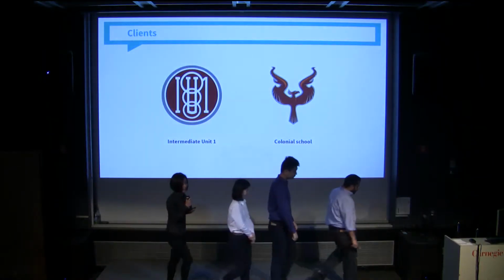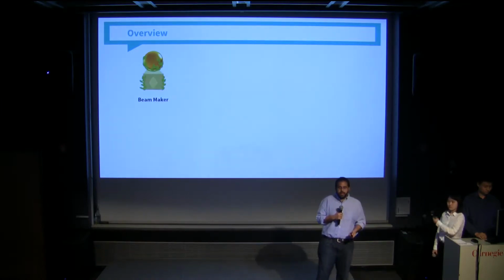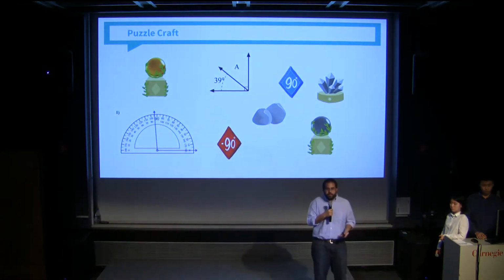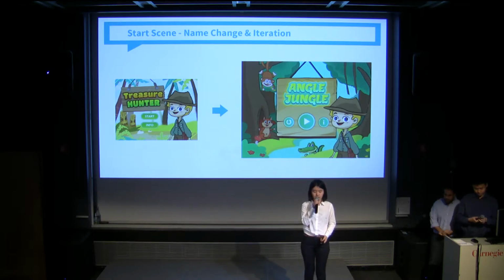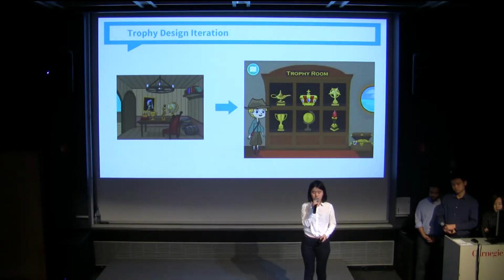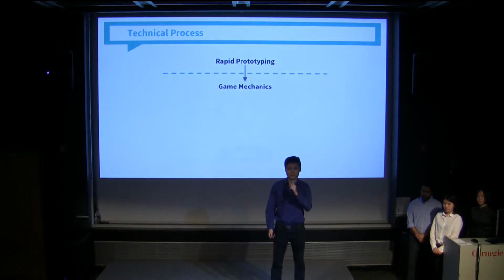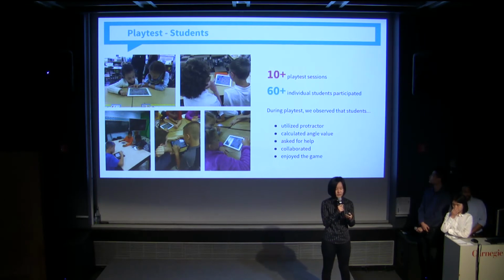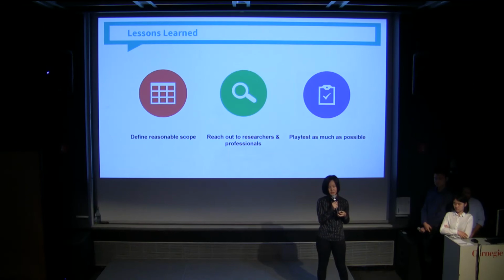Final Presentation TINY